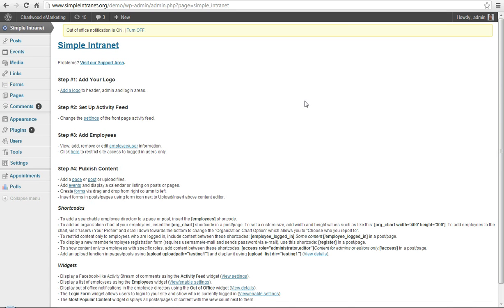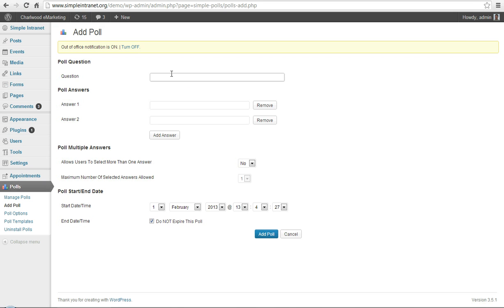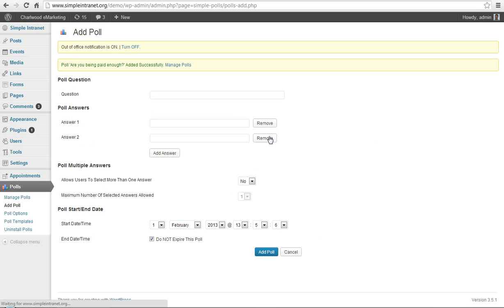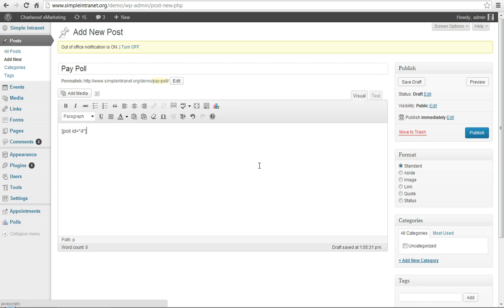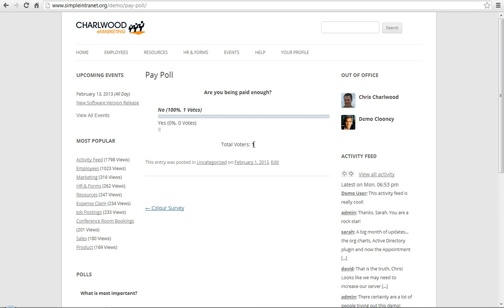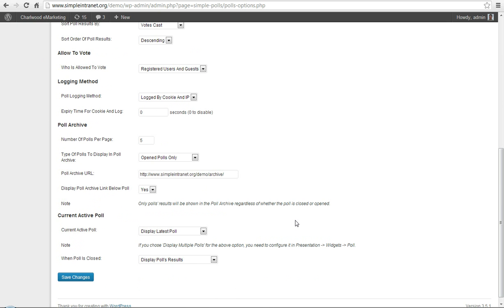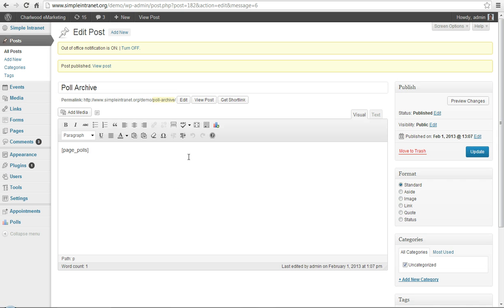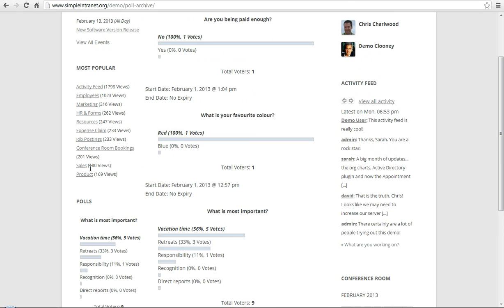Demo #5: Simple Intranet WordPress Plugin Polls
Simple Intranet WordPress Plugin video series covering the set up of an Employee Poll or Survey system to gauge employee feedback.